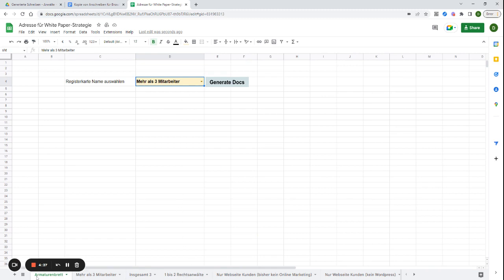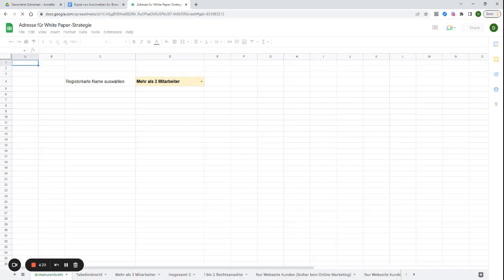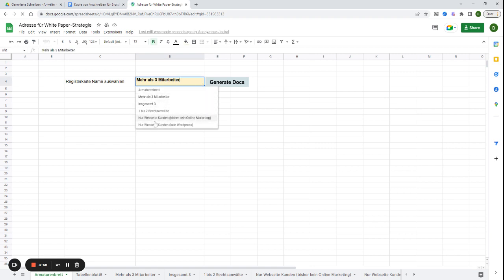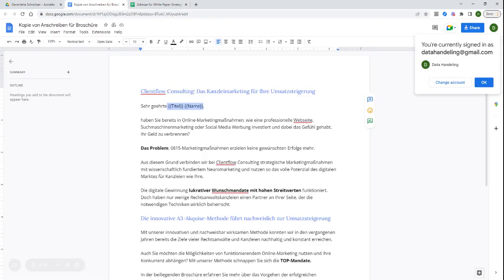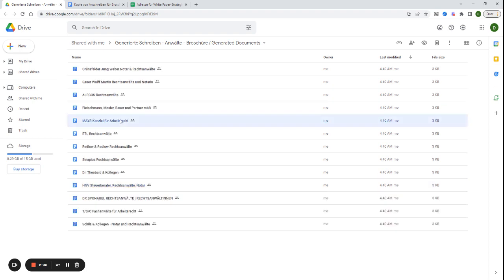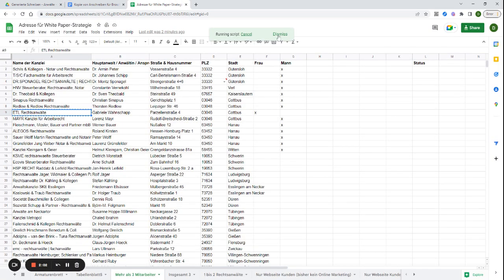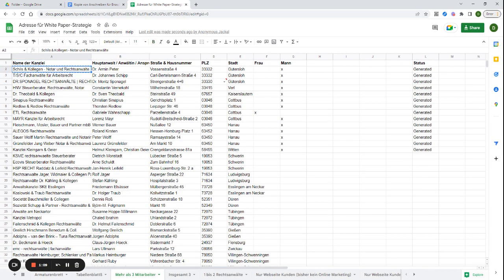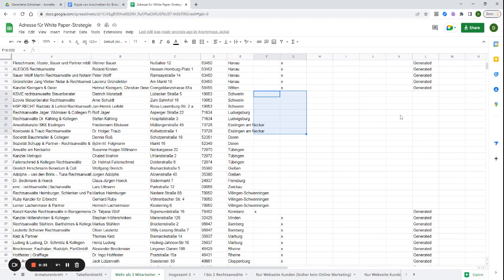Adresse für White Paper Strategie Google Sheets 5 August 2022